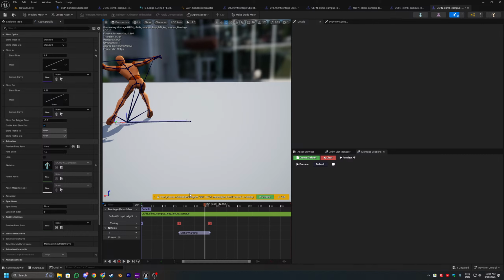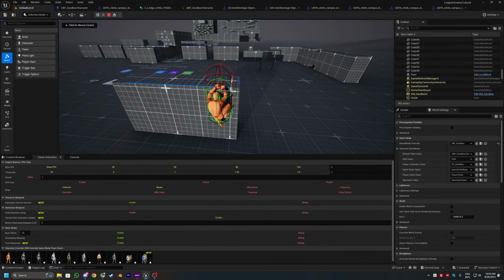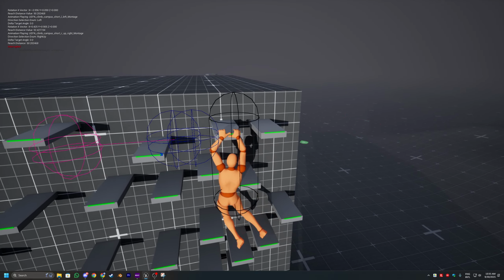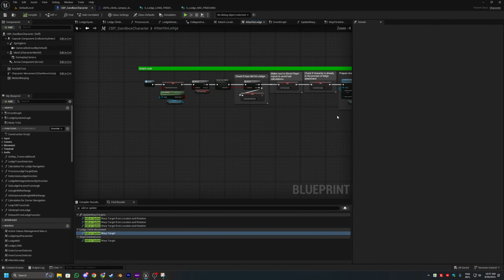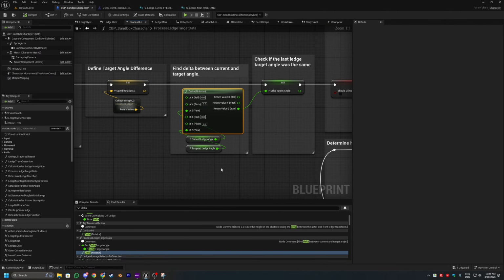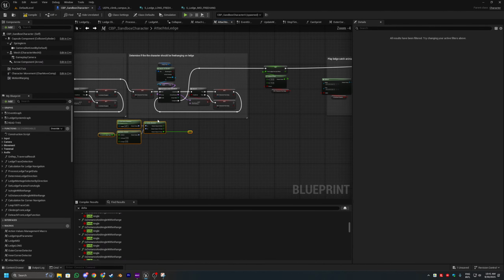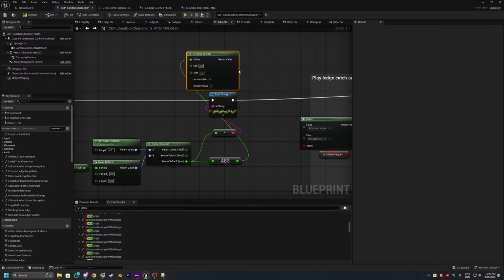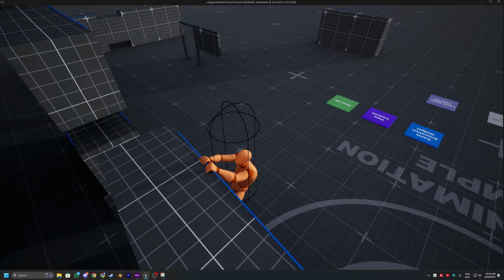Advanced Ledge System on Unreal Engine 5 Only Blueprints - Part 21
In this live session, we replace timeline-driven corrections with Motion Warping to achieve smooth ledge attachment and shimmy movement. You’ll see how to place the notify window, feed warp targets from Blueprint, and tune small offsets so hands land where they should.

We also add angle logic for drop-downs to choose between a straight drop and a 180 turn, and cover when it still makes sense to keep timelines for corners. Ideal for indie devs and intermediate learners building AAA-inspired traversal.

- Make sure to use Motion Warping for ledge attach and shimmy; it removes snapping and feels smoother than timeline-based corrections.
- Make sure your notify window fully covers the travel so Motion Warping overrides root motion until the hands settle correctly.
- Make sure to set the warp target every time before playing the montage (location and capsule rotation) and rotate the capsule, not just the mesh.
- Make sure to gate player movement until the montage Blend Out or Completed, otherwise multiple montages can stack and fight root motion.
- Make sure to handle special cases: use Motion Warping for straight moves and timelines for tricky corners if your corner calculations cause snap-back.

Chapters
00:00:00 Intro and goals for Motion Warping
00:13:13 Corner tests and why timelines may still be needed
00:17:31 First clean transition with Motion Warping
00:29:02 Freehang polish and hand placement passes
00:30:15 Fixing drop-down behavior and choosing animations
00:36:03 Debugging angle delta and printing values
00:38:00 Threshold logic to choose 180 vs straight drop
00:39:20 Notes on missing left-turn animation and workarounds
00:39:33 Wrap up and next steps